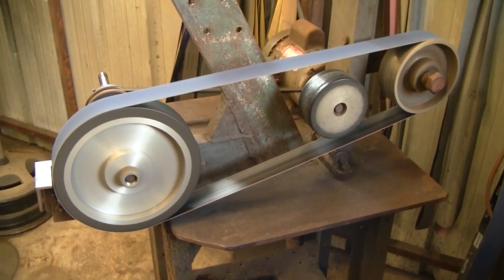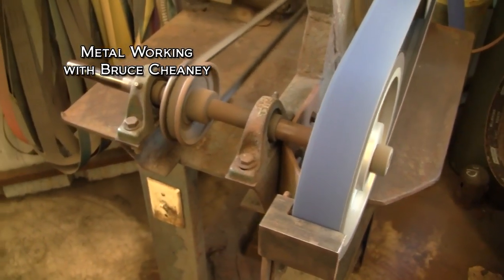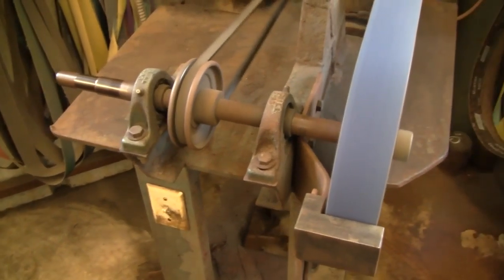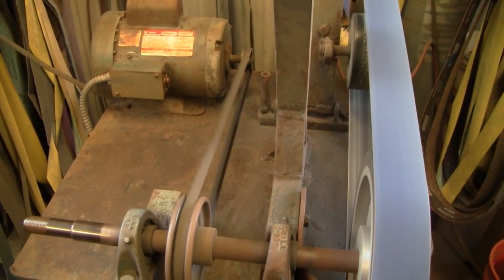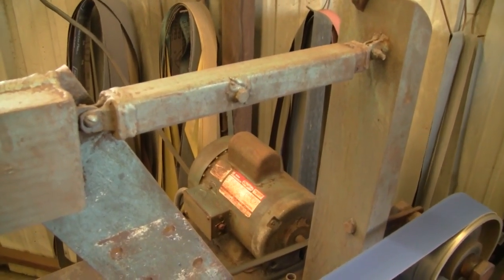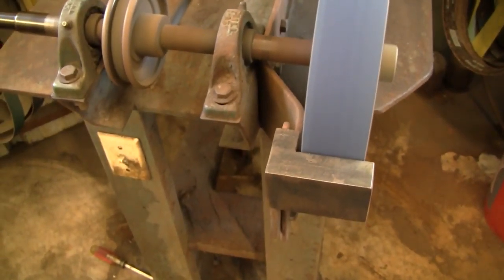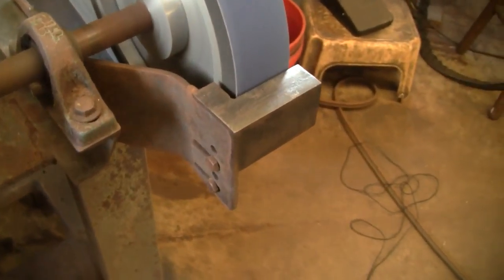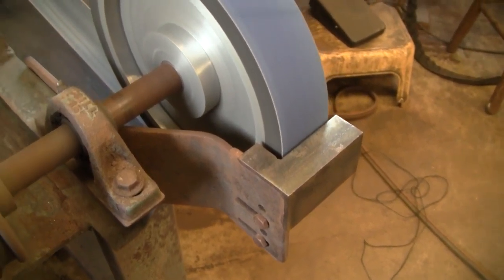Metal Working: Homemade belt sander and grinder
Metal Working: Homemade belt sander and grinder. Belt grinder for Knife Making 2 x 72 inch Sanding Belts.

This is a homemade belt grinder that has been used for many years and stood the test of time. The construction of this belt grinder and sander is straight forward and simple as well as heavy duty. Some of the parts for this belt grinder are 2 one McGill Pillar blocks number C-05 a 1" shaft that was turned down to 7/8" and threaded on the end to accompany the 2" by 10" contact wheel that is rubber covered.

The motor is a single phase Dayton 3450 RPM 1 1/2 horsepower electric motor that is virtually maintenance free. Putting together a homemade / shop made belt grinder like this is very doable just round up the contact wheel and idler pulley get an electric motor and some metal for the stand and frame and with a little time and patience you will have a belt grinder that will serve you many years of service.